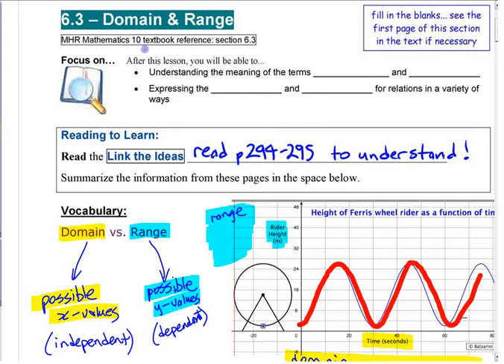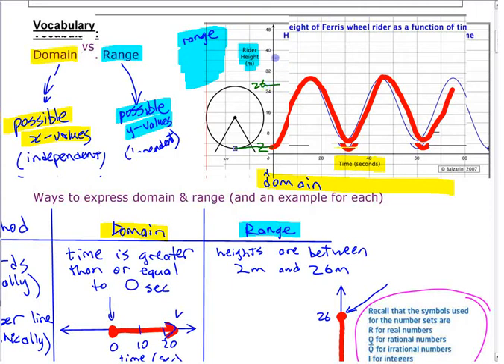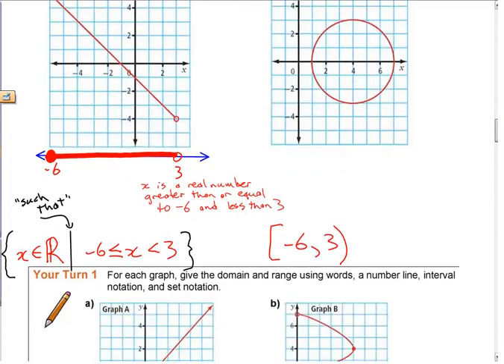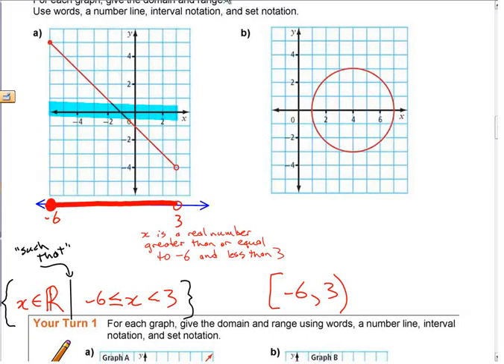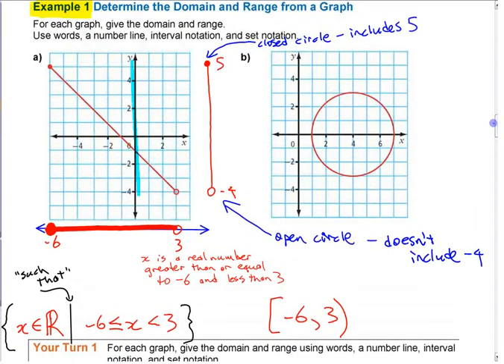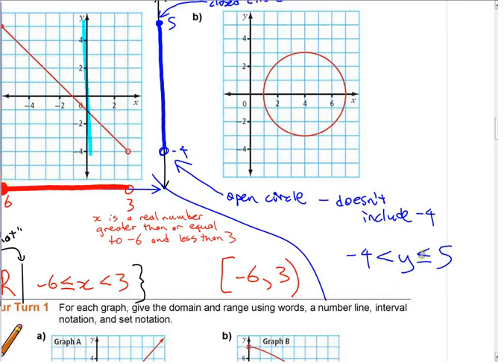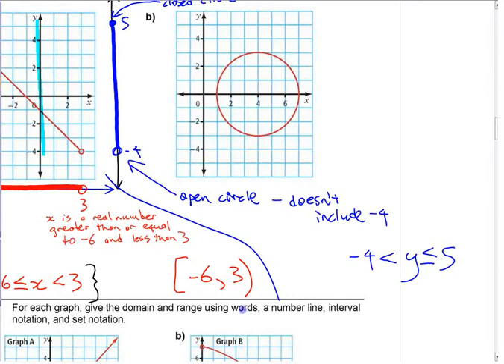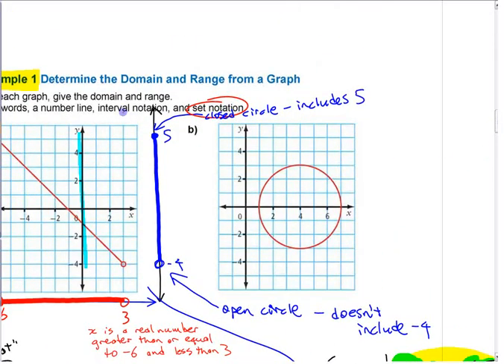Ma10 6.3 (pt3) Domain & Range - ex 1a range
Part 3 of a lecture in one of Mr. Balzarini's Math 10 classes on the concept of domain and range.  The domain of the function in example 1a is determined.